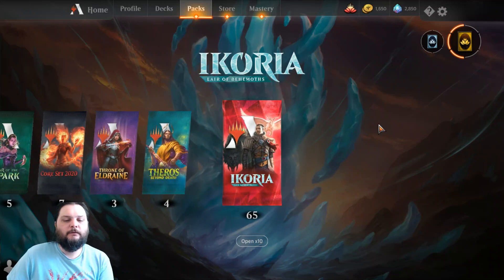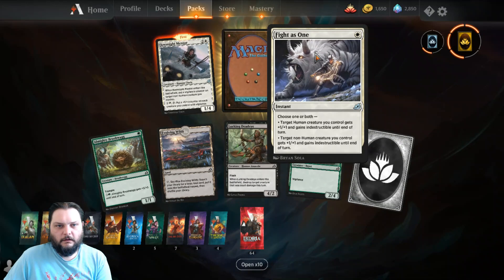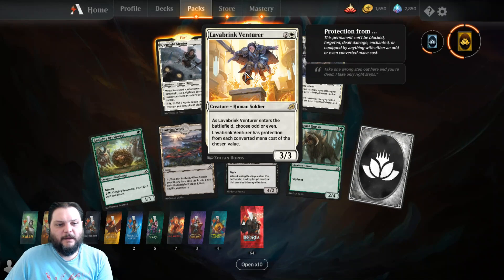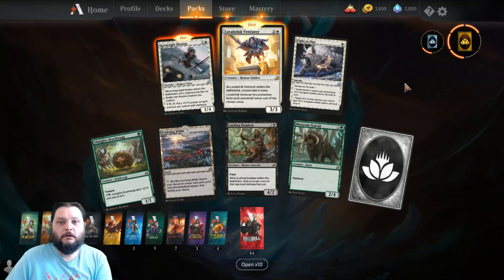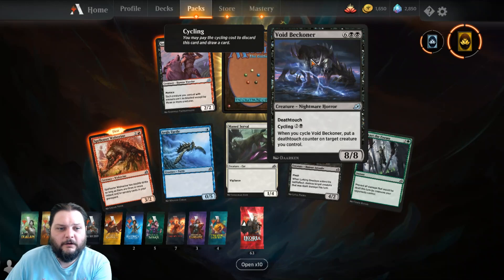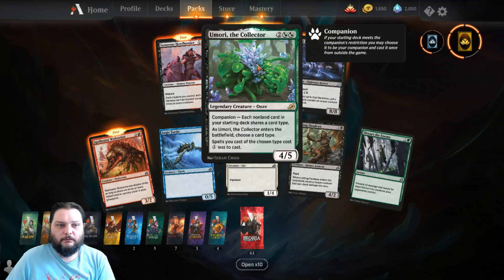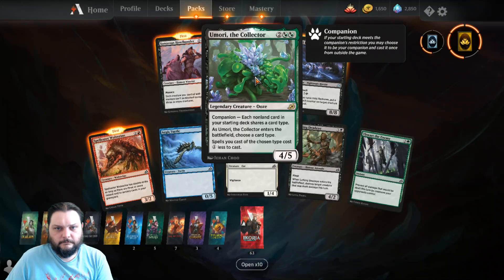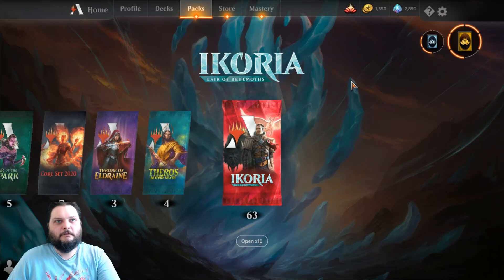Two for Tuesday - Ikoria: Lair of Behemoths - PackCrackers #1,087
Mirrordin Week - June 2020
Core Set Week - June/July 2020
1,100th Episode - June 26th(ish)